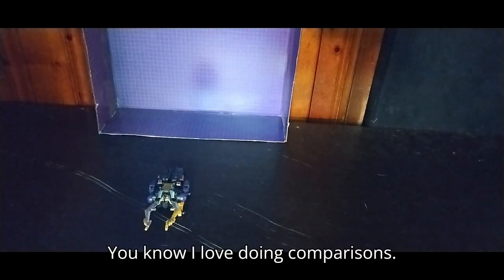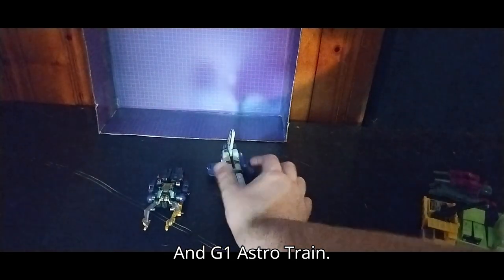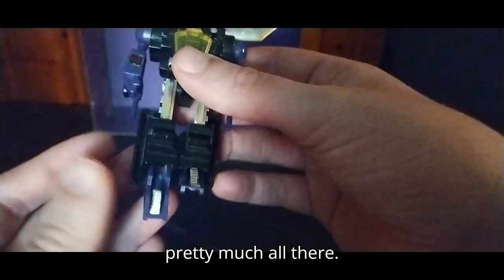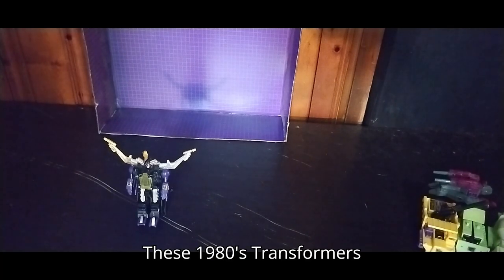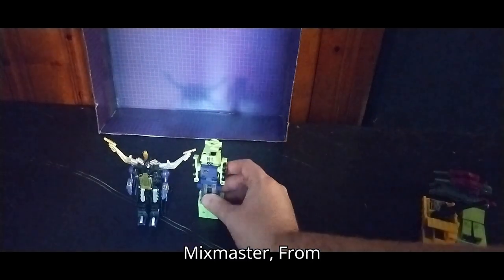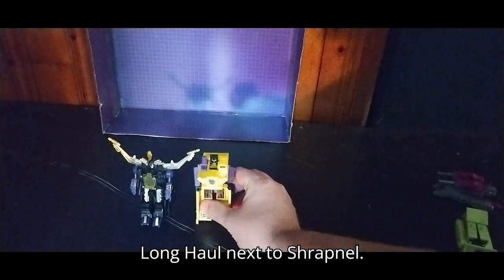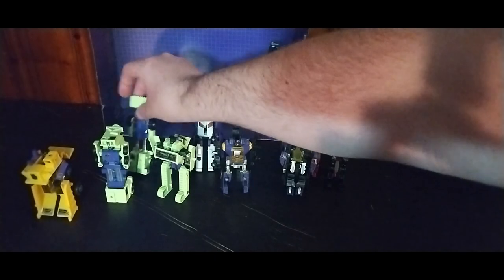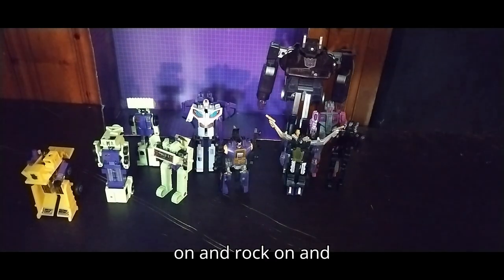TRANSFORMERS G1 1980's Shrapnel Insecticon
TRANSFORMERS G1 1980's Shrapnel Insecticon-reviewed and compared by Eddie Hill-the White Oak, PA toy collector!